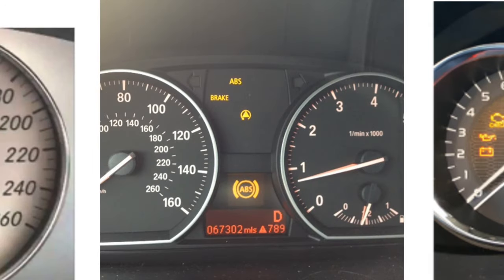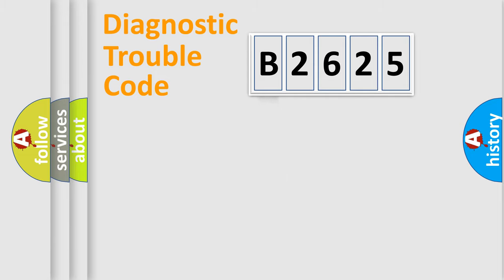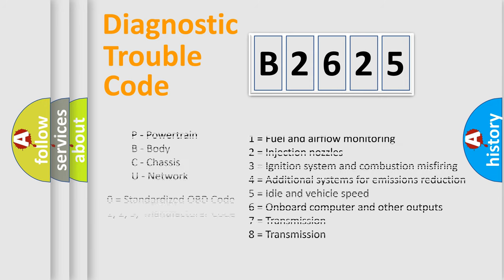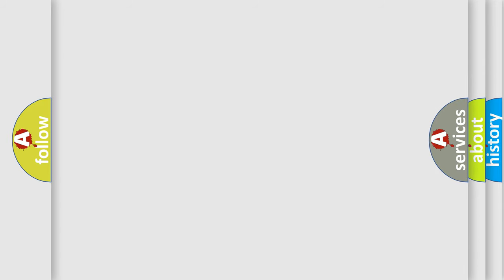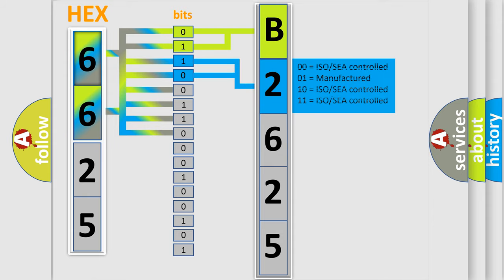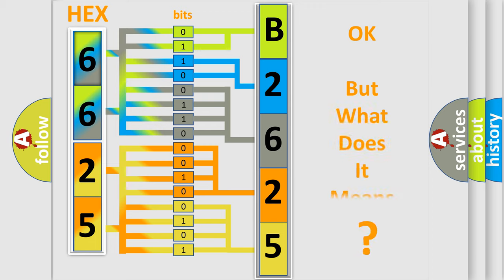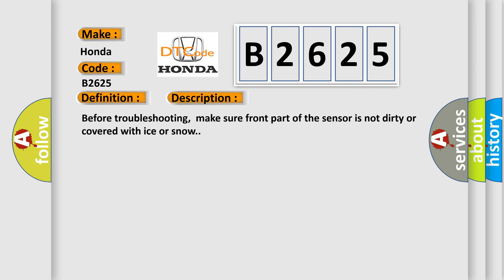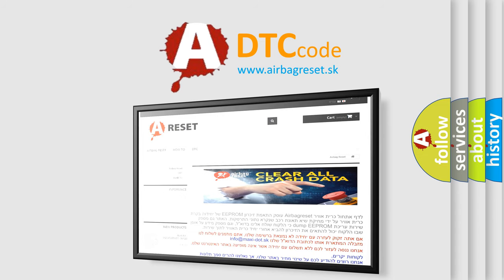DTC Honda B2625 Short Explanation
Contents:
0:21 Basic DTC analysis according to OBD2 protocol standard.
1:48 Insight into programming
2:58 A diagnostically understandable description of the Diagnostic Trouble Code
3:05 Basic error definition

Make:
Honda
Code:
B2625
Definition:
Left Front Corner Sensor Failure
Description:
Before troubleshooting,make sure front part of the sensor is not dirty or covered with ice or snow.
Cause:
 Loose or poor connections between the parking and back-up sensor control unit and the left front corner sensor Faulty left front corner sensor